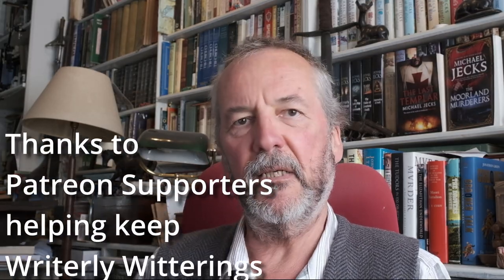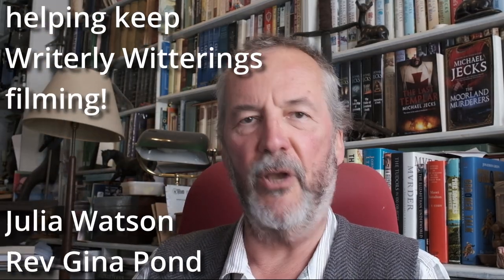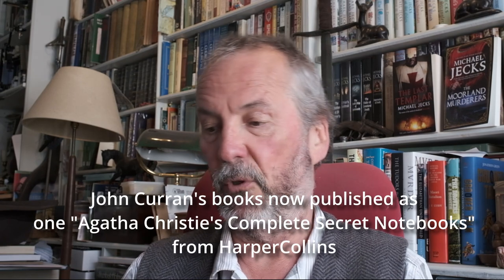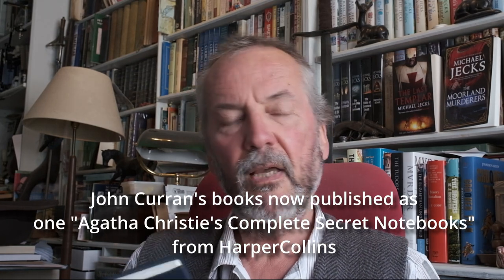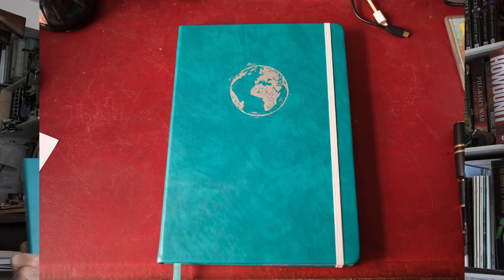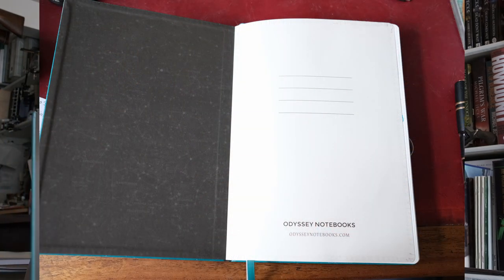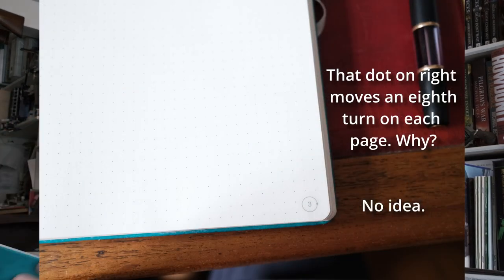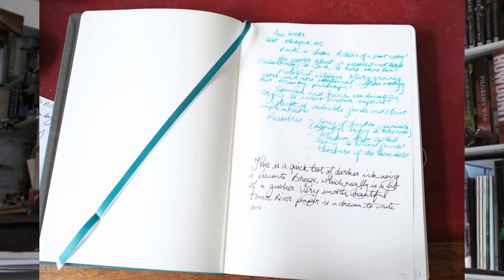Odyssey from Neros Notes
Mike